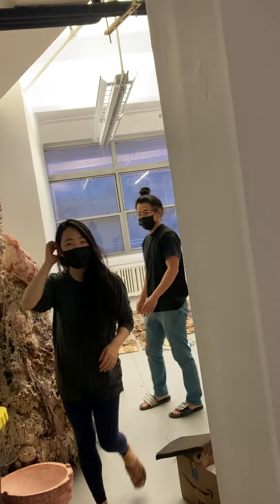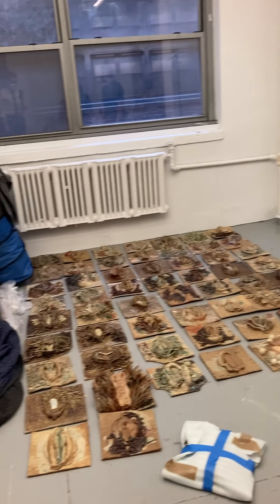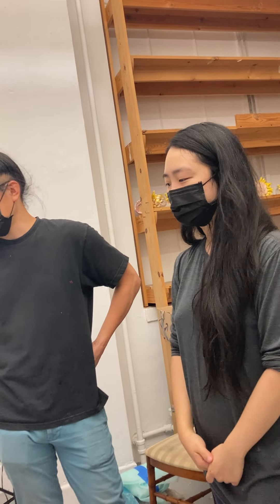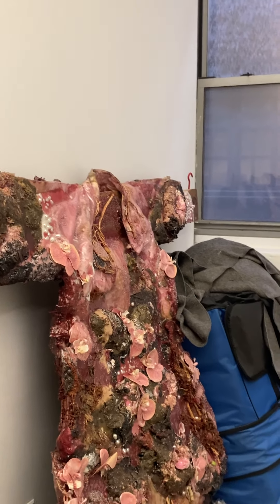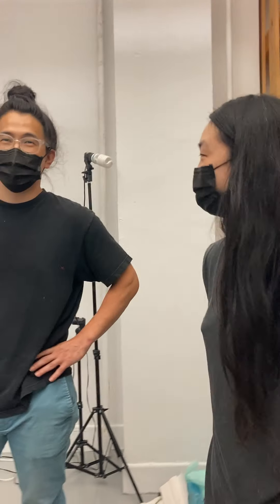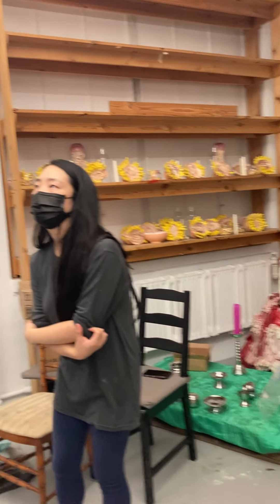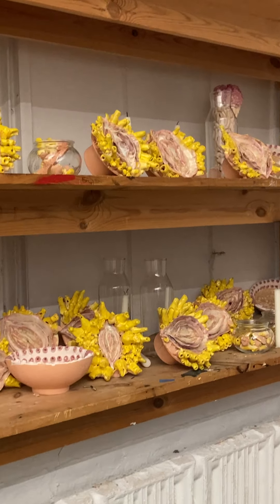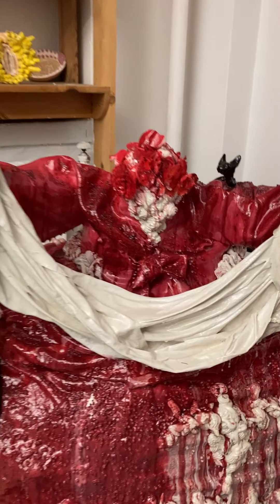Lunchtime Studio Visit with A young Yu & Nicholas Oh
This week, we're visiting the studio of A young Yu (@_ayoung_yu) and Nicholas Oh (@nicholasohstudio). The pair has collaborated on a series of sculptures, installations, and films that are about memories, sexuality, family, and faith.

Their ceramics and video installation "Blood Memory" is included in the group show “[body]2[body]” that's currently on view at EFA Office Gallery (323 W 39th St, 3rd floor) until Dec. 7th, 2021.

Interviewed by EFA Administrative Assistant Alexander Si.